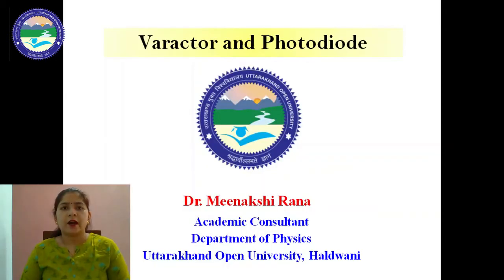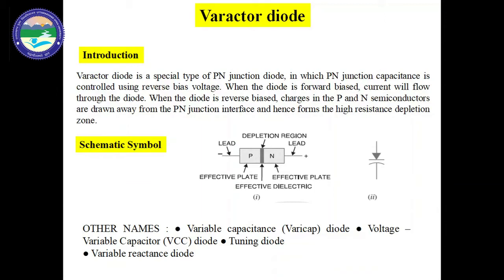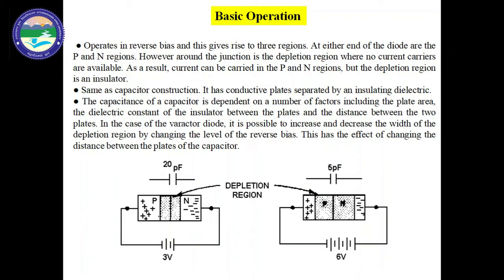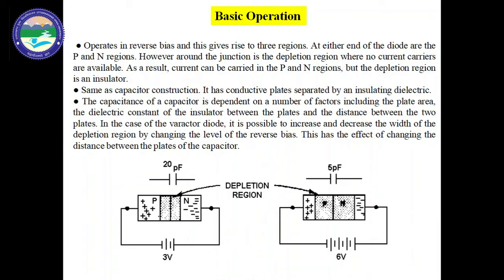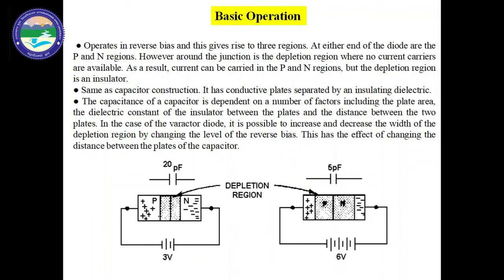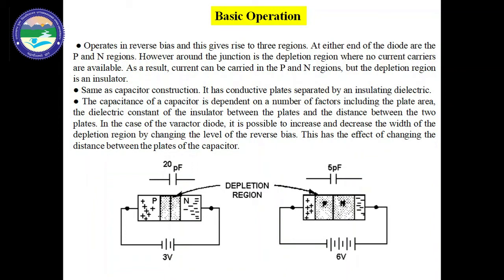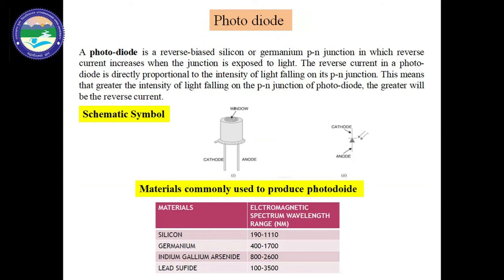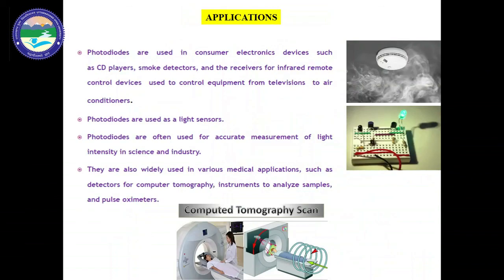Varactor and Photodiode